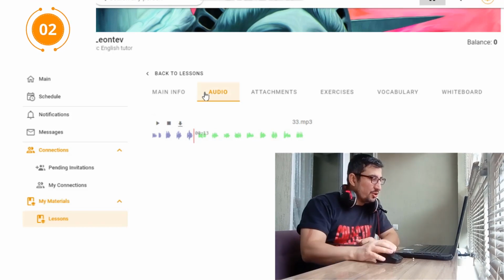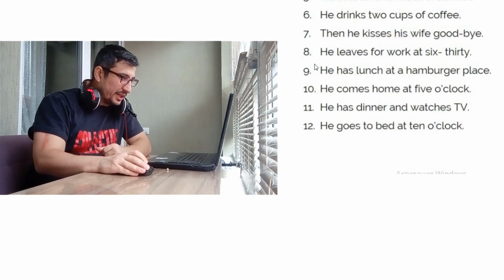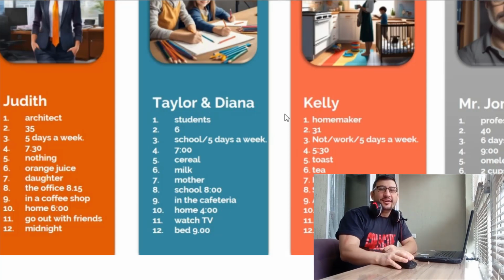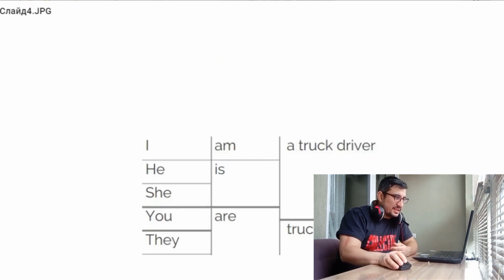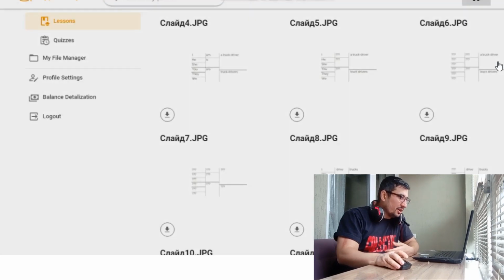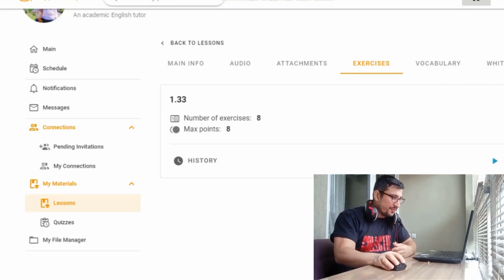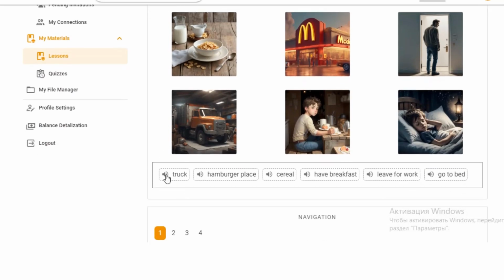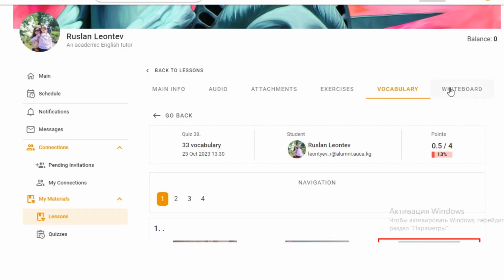Teaching English grammar with a special content on a special platform: present simple vs. to be.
One gets free online whiteboard,
Teaching content,
Free video calls.

However, I ask you to allow your students to grade your performance. After a lesson ends a students is asked (through a pop-up message) to share his thoughts and give you the grade that reflects your teaching skills. The grading and testimonials stay on the platform because they are true money. It is with the help of the collected testimonials and your students' grades that I will help you to attract even more new students. By the end, you will have to only teach. Everything else is my problem. Teachers working on the platform define the payment cost and take the whole check themselves.